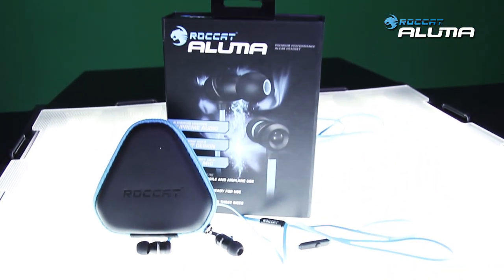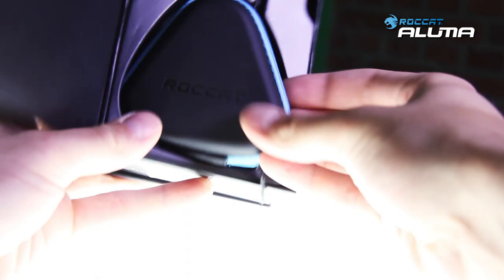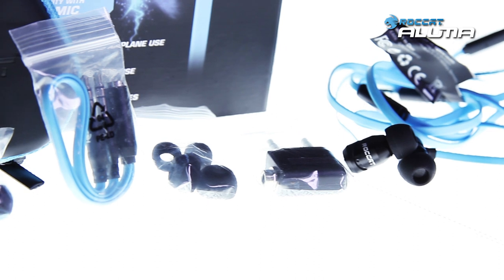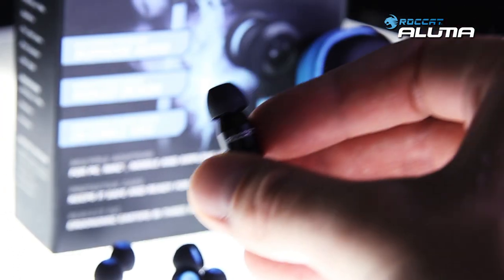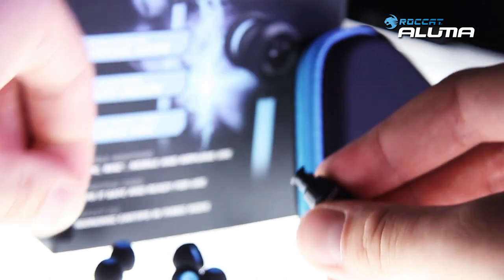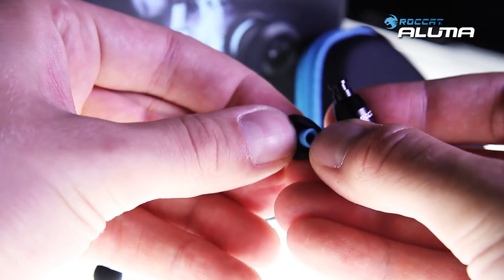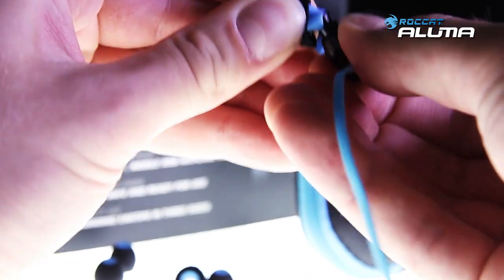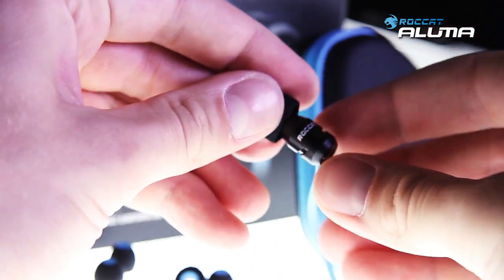ROCCAT Aluma | Premium Performance In-Ear Headset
The ROCCAT Aluma Premium In-Ear Headset is an on-the-go gamer’s top shelf option in the world of mobile audio experiences, built with a light weight aluminum housing. Aluma provides durable, supreme audio tech that’s feather-light.

SUPREME AUDIO
with deep bass and crisp treble

ROBUST DESIGN
with finished aluminum housing for durability

IN-CABLE MIC
for the ultimate in clear communication

MULTIPLE ADAPTERS
for PC, Mac, mobile and airplane use

ULTRA-LOW WEIGHT
easy to wear for extended periods